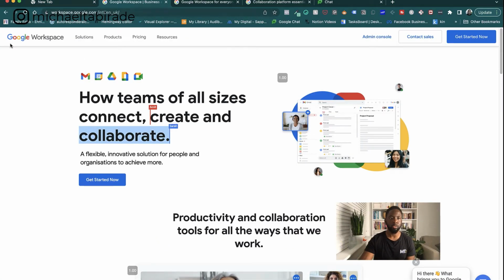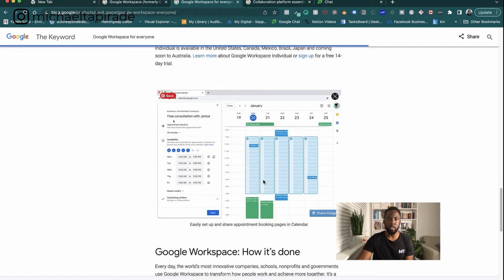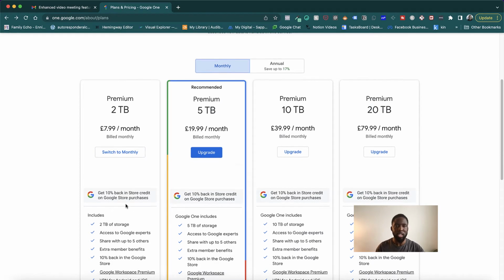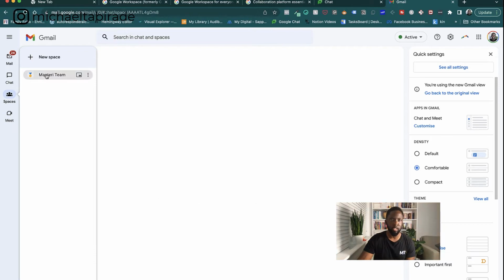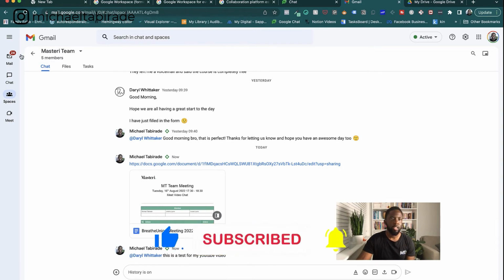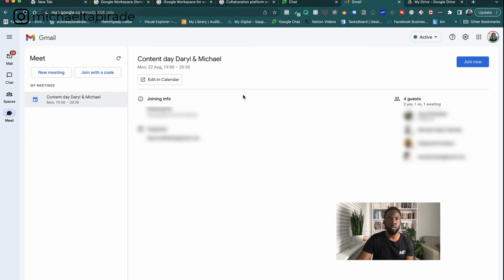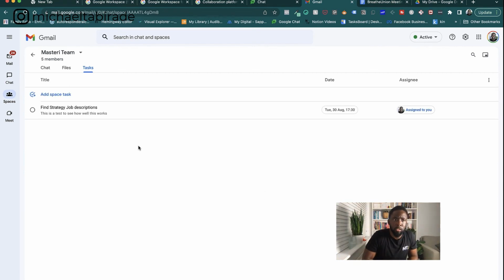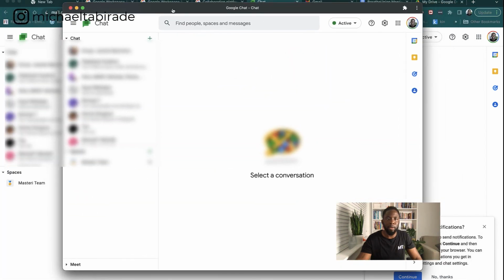What is Google Workspace used for? | Getting started with the Google One Workspace Gmail Integrated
If you're looking for a collaborative and productive way to work with friends, business partners or colleagues, check out this video now. Check out my course on how to secure your next job!

Gmail
Mail.google.com

Google Chat
Chat.google.com

2️⃣ Join our Newsletter: Our Exclusive Weekly Personal Development Tips & Resources

My mission is to create millennial EVERYDAY LEADERS that shape culture and make a positive impact to our society in their personal and professional lives

🔴 BOOK RECOMMENDATIONS: Learn about the books that have changed my life and given me an intentional outlook on life

QUESTION — What topics would you like me to discuss in my next videos?

The Gear I use for my videos

About:
Google recently have integrated Google Workspace as the defacto experience for all Google account users. This can easily be accessed via your GMAIL account via the new integrated view. As a pioneer in the productivity space, they have decided to release premium feautures to the general public, helping more people become collaborative and productive.